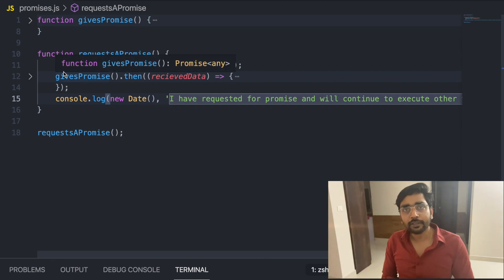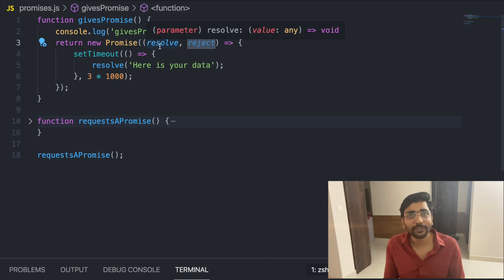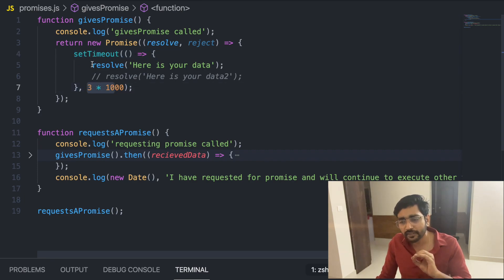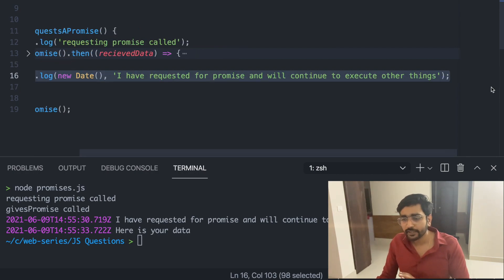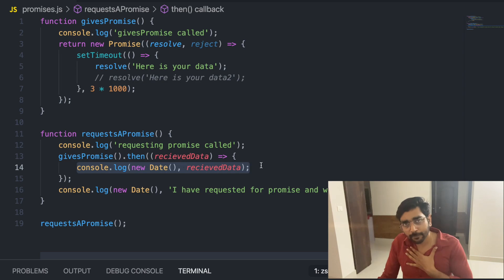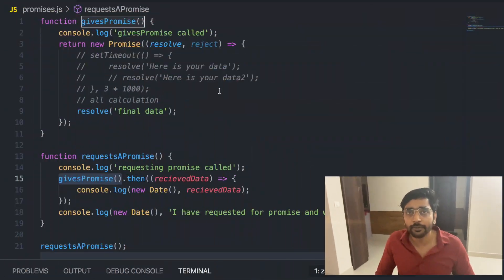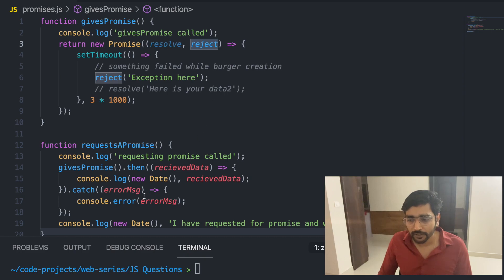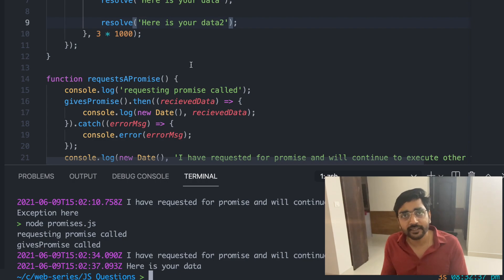Javascript Promise, Async, Await by Gourav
In this video we would talk about what JS promises are, how they came to be, how to use it. We will se live examples of Javascript promise and how it used.  Also we would use some examples from daily life to understand its mechanisms better.